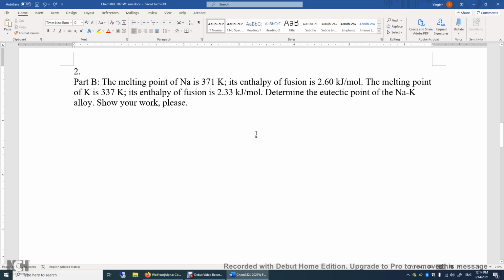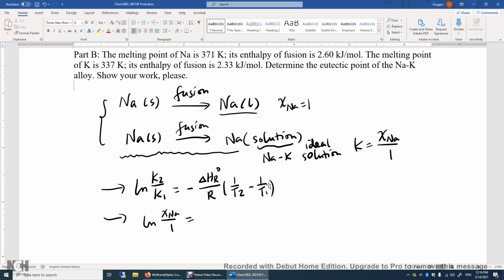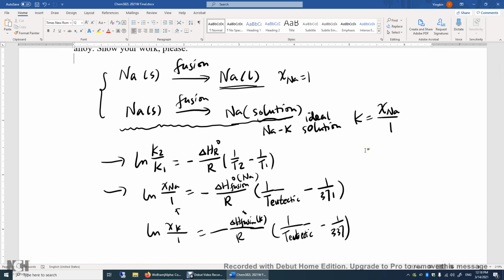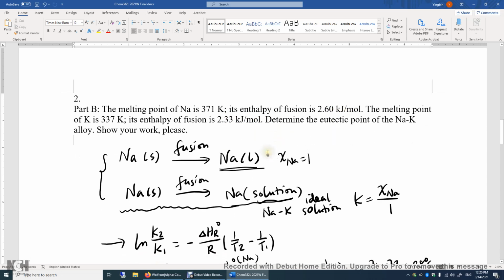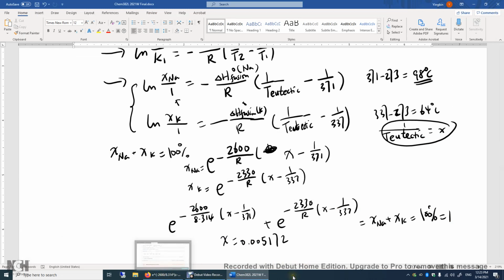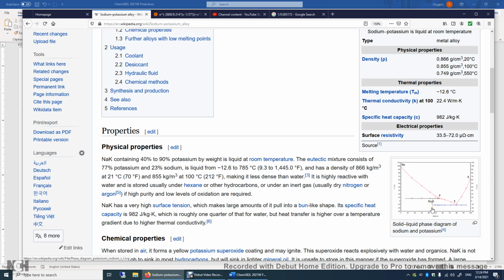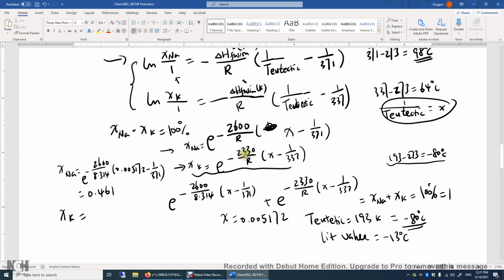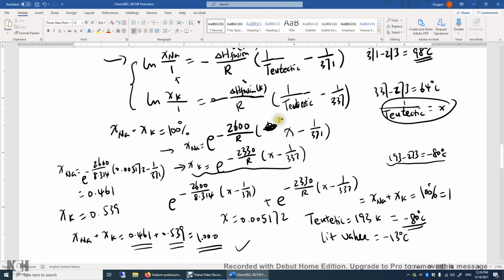Determining Eutectic Point of NaK Alloy